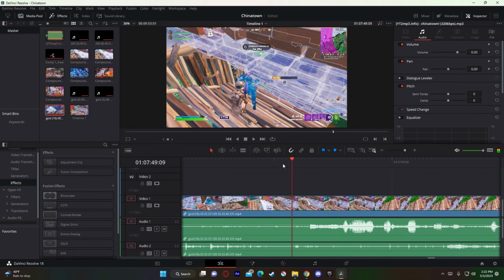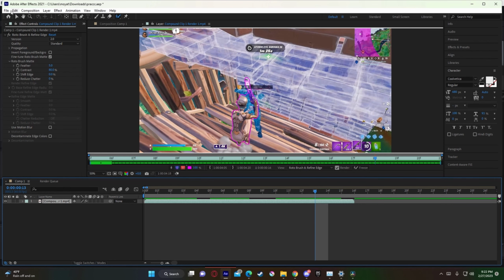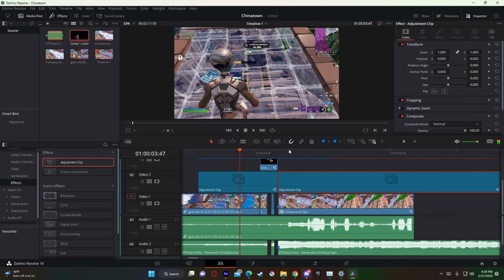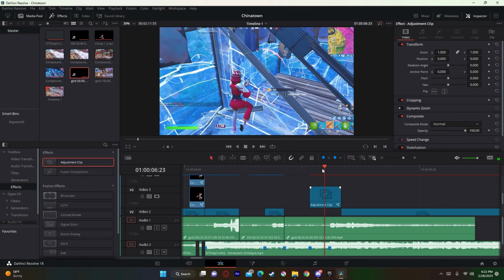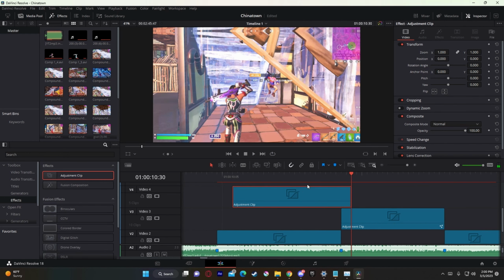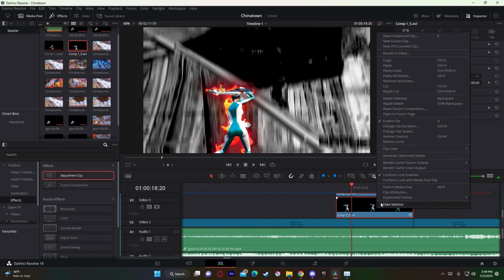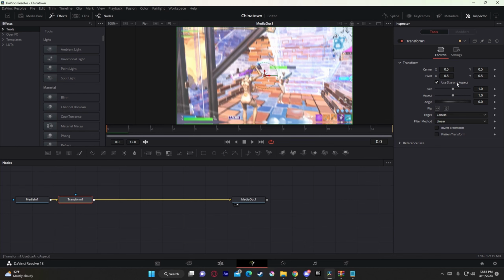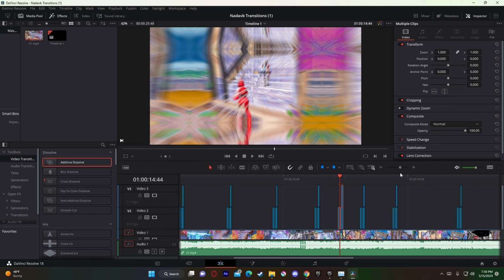How To Edit Like *NADAVB* In Davinci Resolve | FULL TUTORIAL | FREE PRESETS + IDENT IN DESCRIPTION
ty all for support ly u guys
purx tut next???